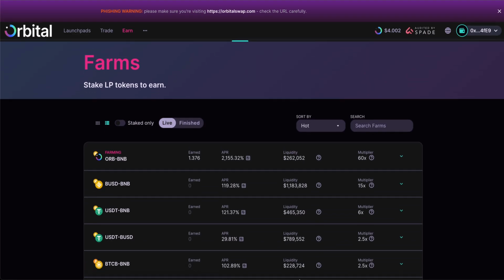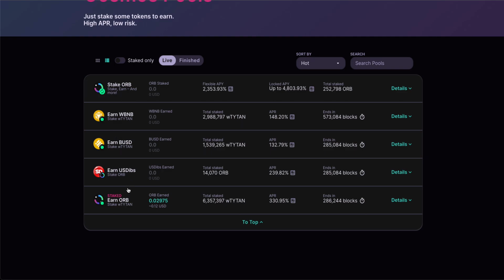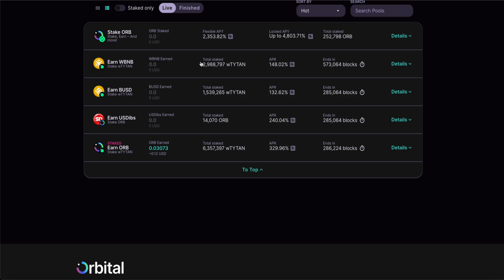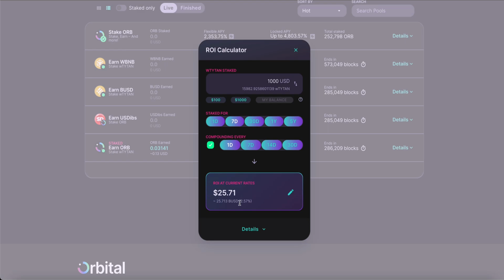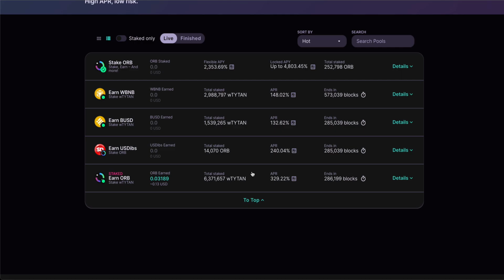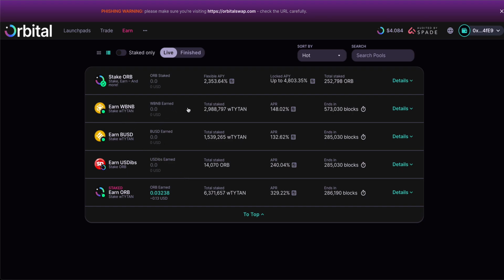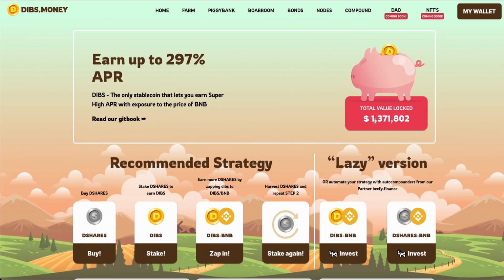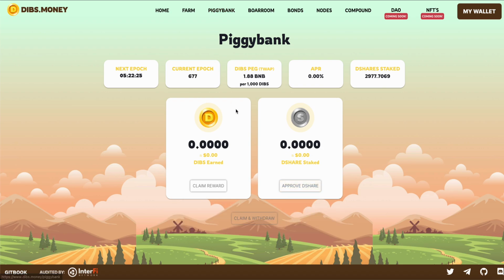Earn 6% daily on DIBS, ORB, & Tytan | Mr. Zuni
6% Sorry forgot to tell your guys about the orb/BNB auto staker-